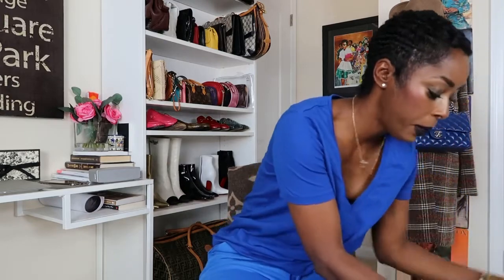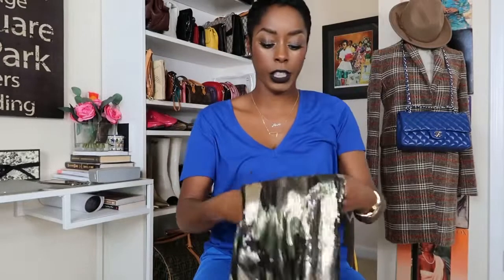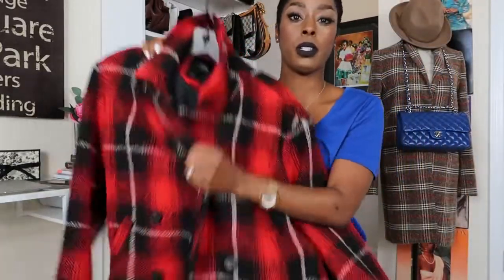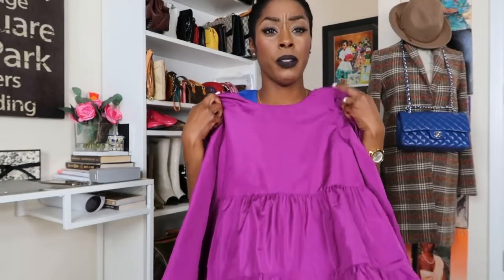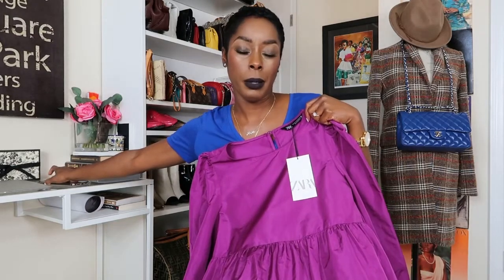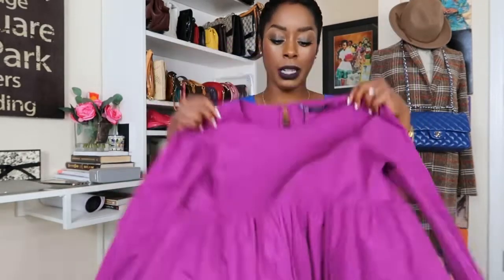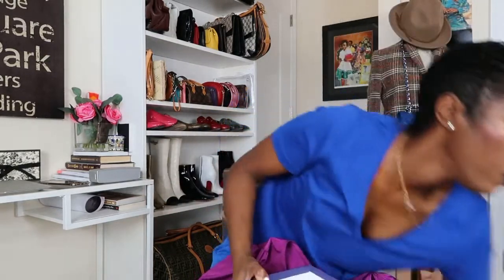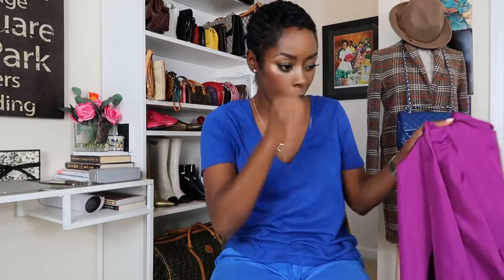It’s getting Cold. Winter Looks Loading .